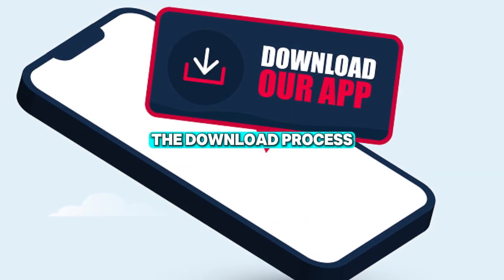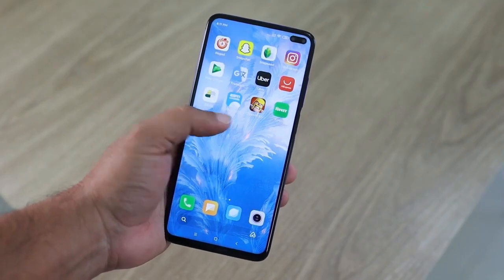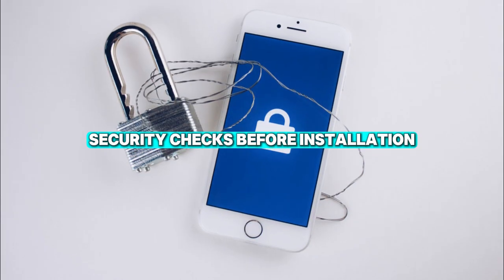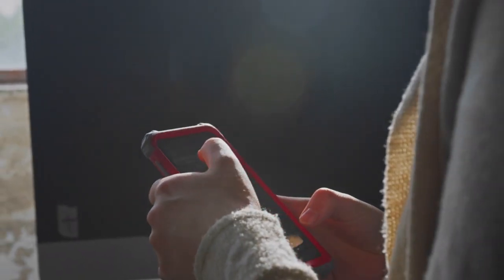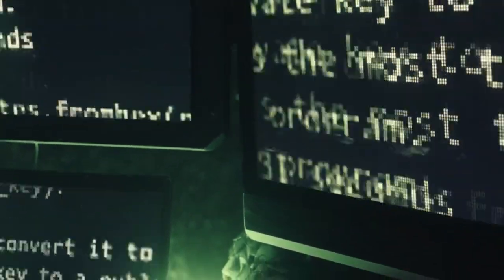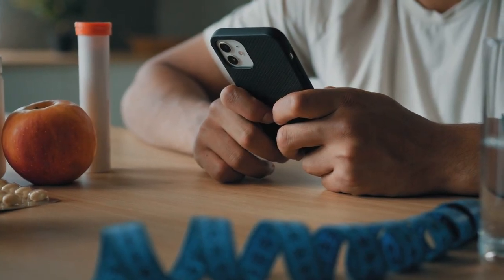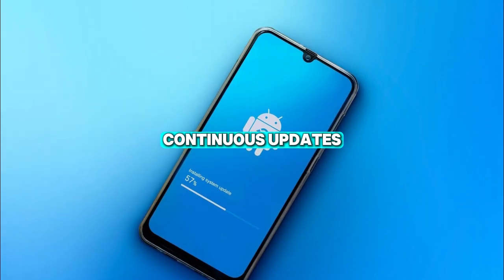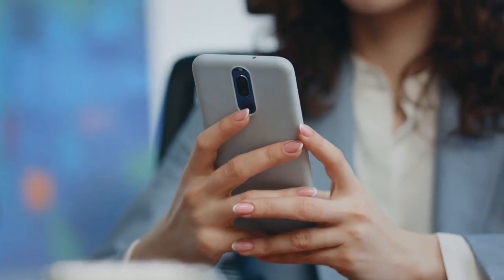What Really Happens When You Install an App?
You tap “Install,” and seconds later a new icon appears on your screen. Simple, right? Behind that single tap, your phone is downloading a complete software package, verifying its security, assigning system resources, and preparing permissions that determine what the app can access.

In this video, we break down the entire process — from how app stores deliver compressed software bundles, to the security checks that scan for malicious code, to the way your operating system creates a controlled environment for the app to run. We also explore how permissions work, what data apps can collect, why some apps run in the background, and how updates can gradually change an app over time.

Installing an app isn’t just adding a tool — it’s starting an ongoing relationship between your device, the developer, and remote servers. Understanding that process helps you make smarter, more informed decisions about what you download.